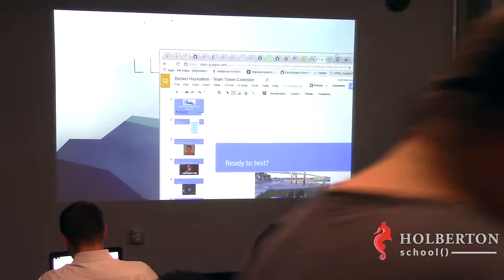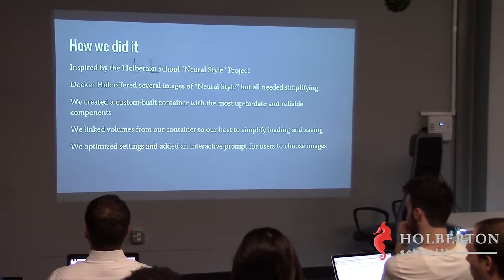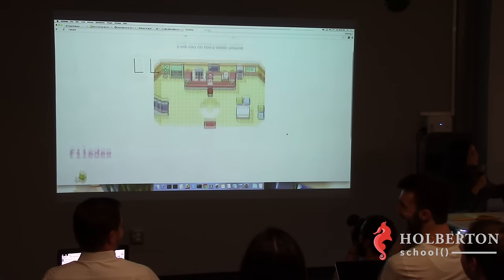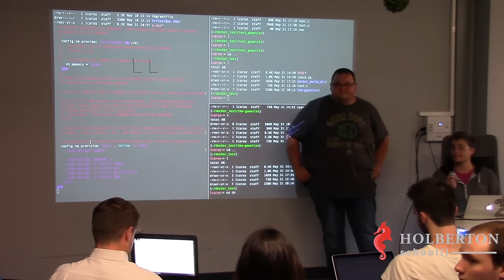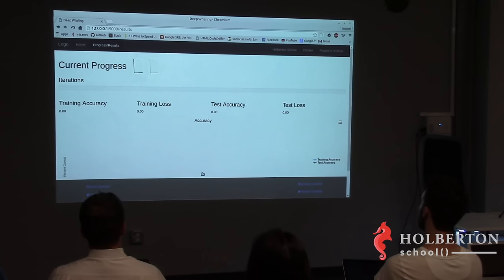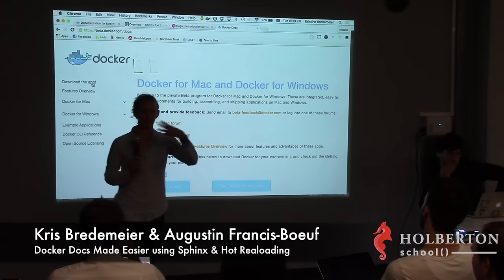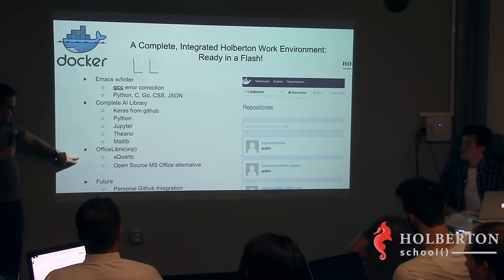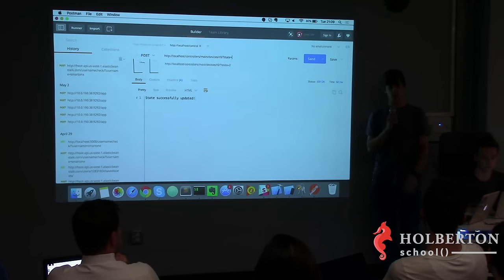Docker Hackathon at Holberton School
Holberton School students had a full day to work on Docker hacks. They were testing the Docker Mac private beta version. Lots of great hacks and demo.

Thank you Ashlynn Polini, Victor Coisne and Docker for putting this together and sponsoring food and prizes!

The winning team is going to DockerCon in Seattle!